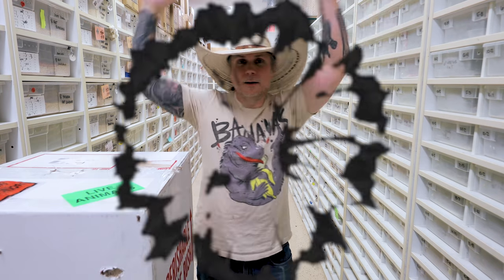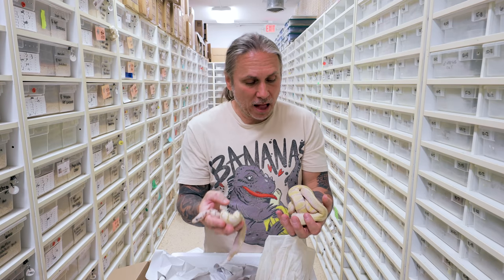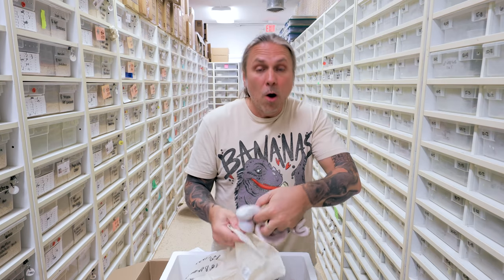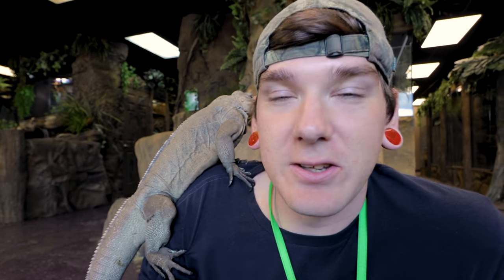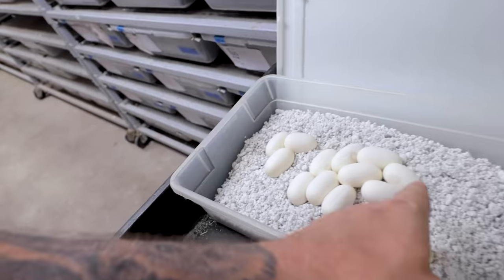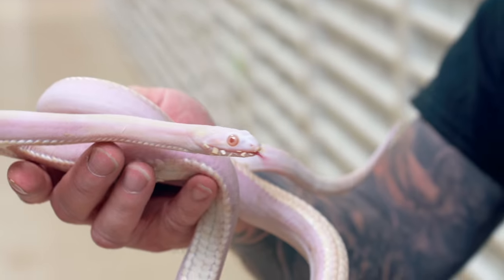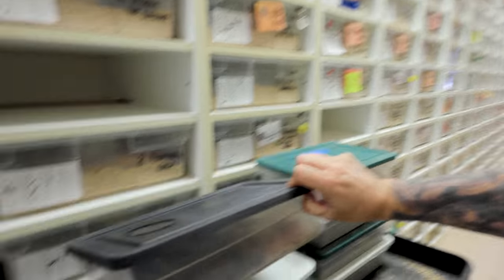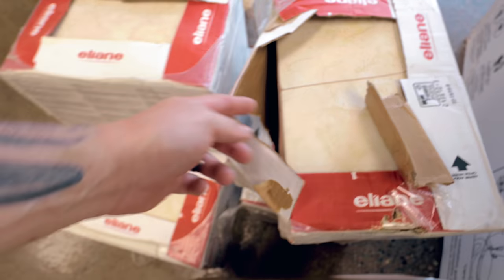SURPRISE SNAKE UNBOXING!! LORI SURPRISED ME!! | BRIAN BARCZYK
WOW! These snakes are gorgeous. Unboxing a new shipment of Ball pythons, not sure if it will be our last unboxing for the season. Bruce gives an update on Diddy Kong our male Rhino Iguana.

↑↑↑↑↑↑FOLLOW NOAH↑↑↑↑↑↑